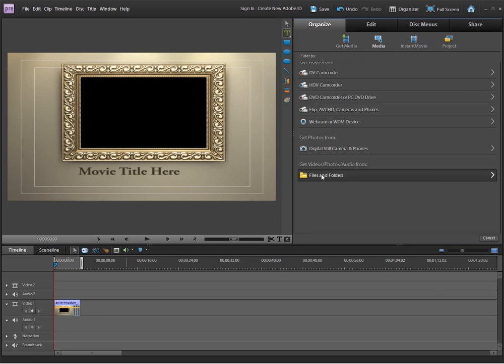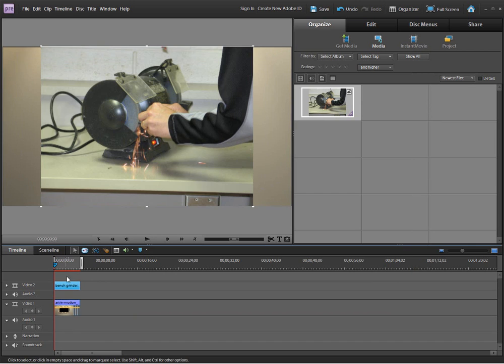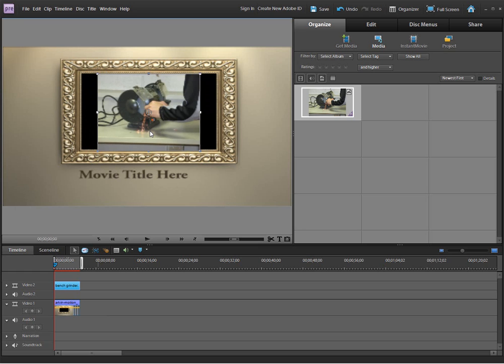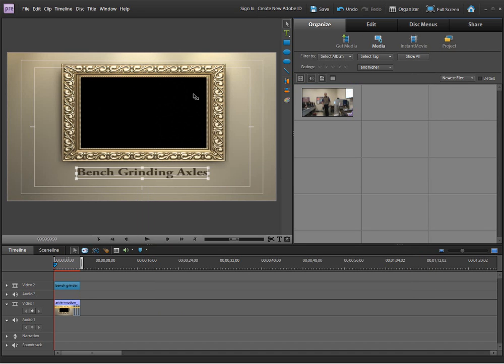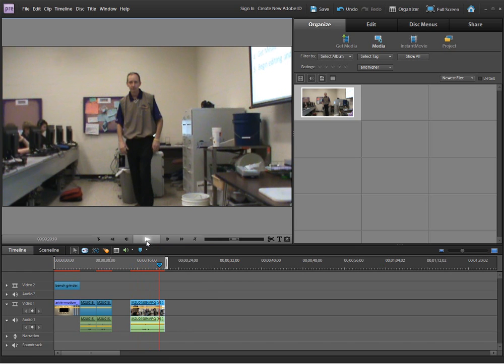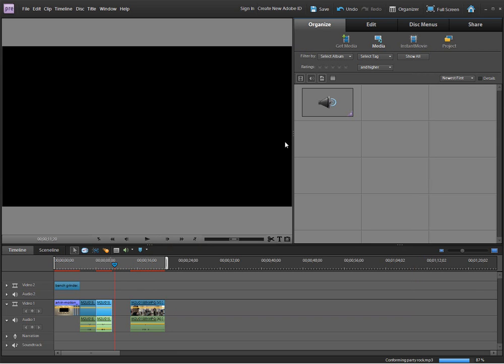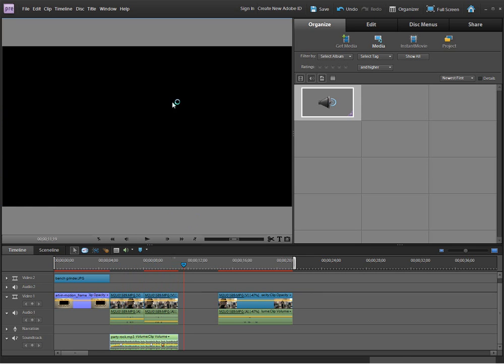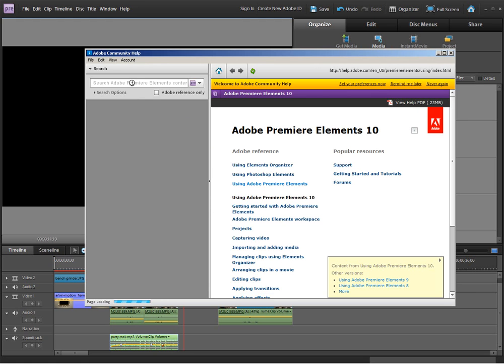Adobe Premiere - Part 3 Introduction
This video segment shows the last of the classroom features we are using.  (Reverse, picture in video/title, and time stretch reviewed)